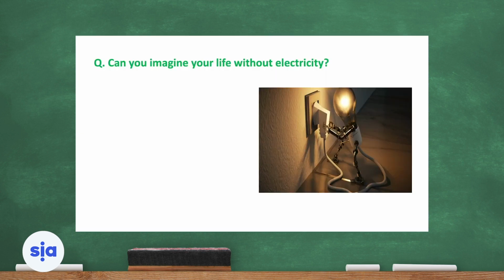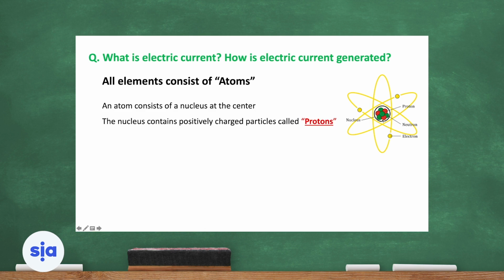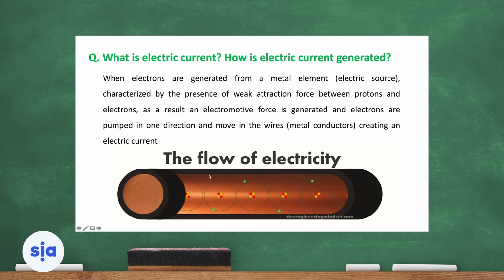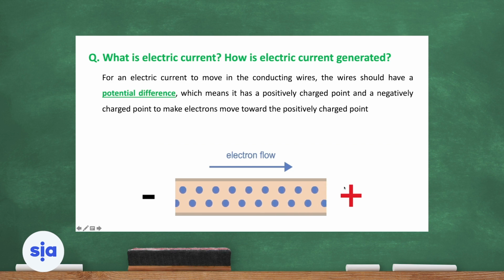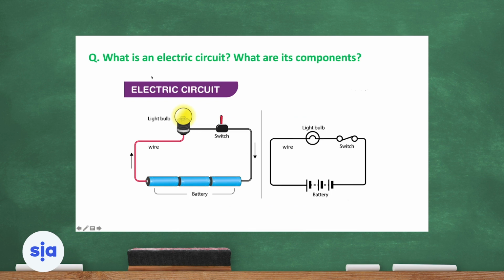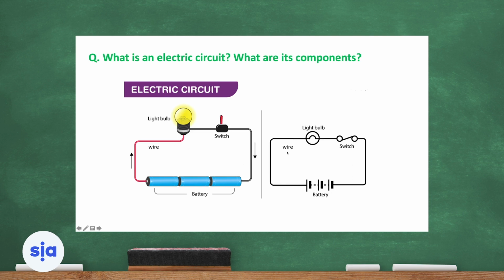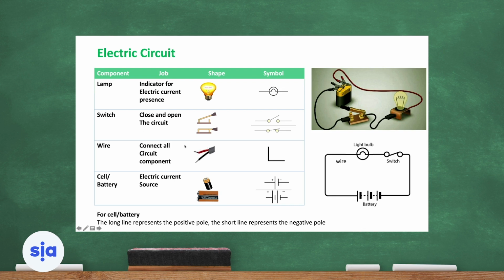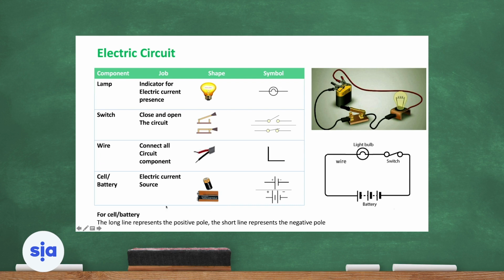5-Physical Properties Of The Electric Current